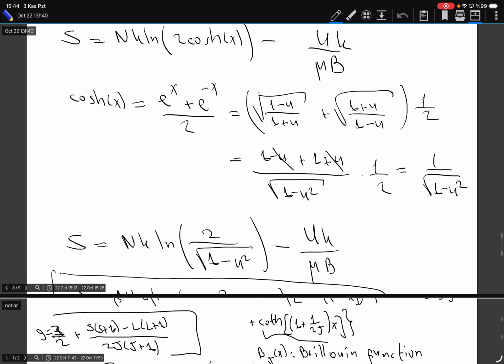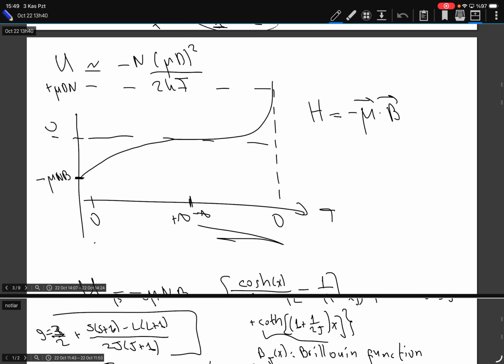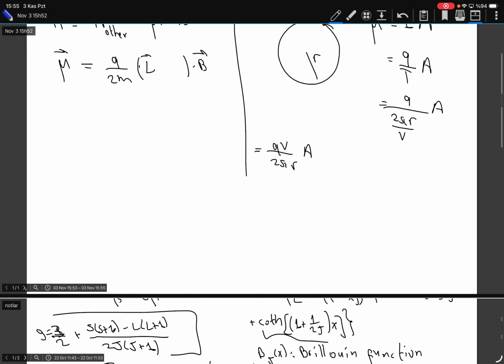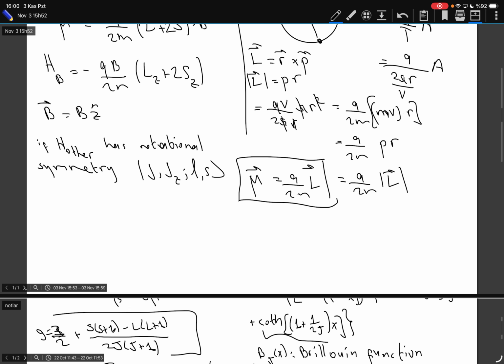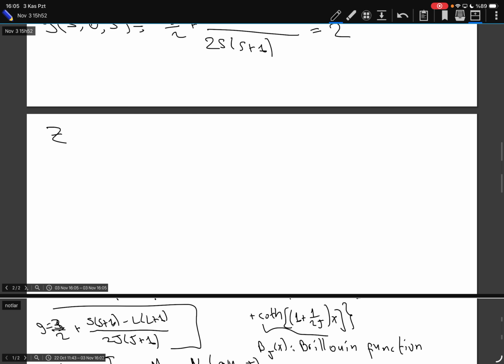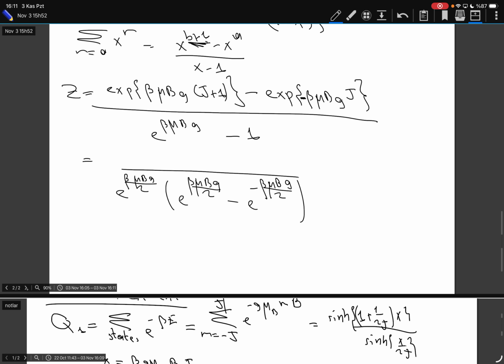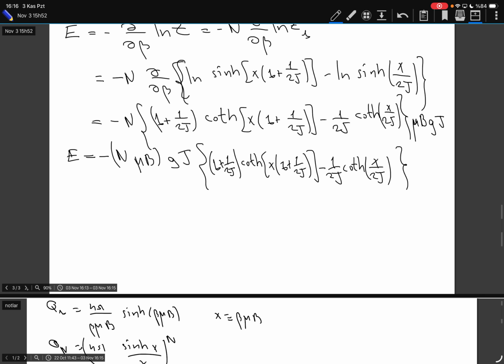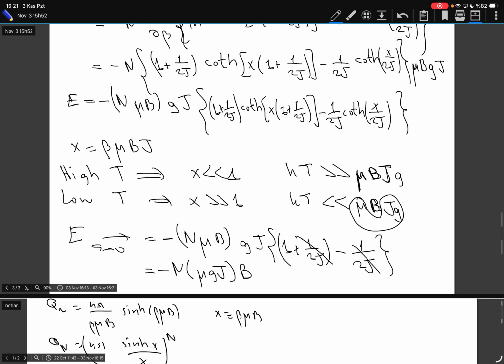20251_Phys501_Week6_Day1_Hour1